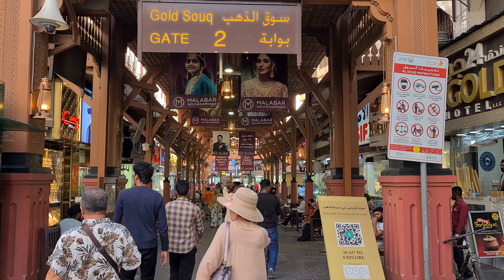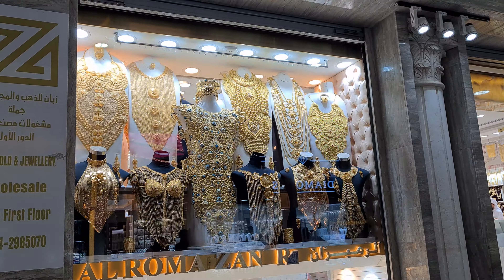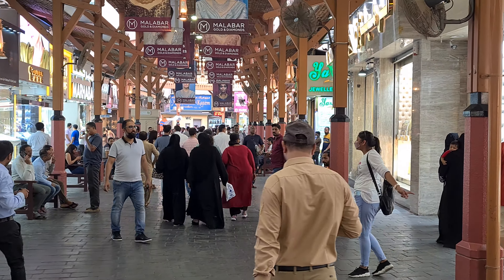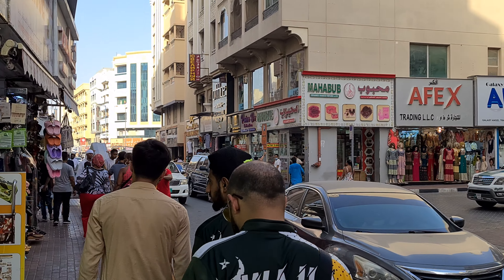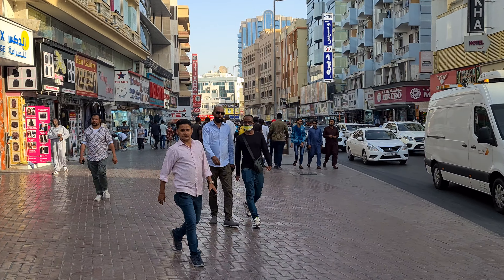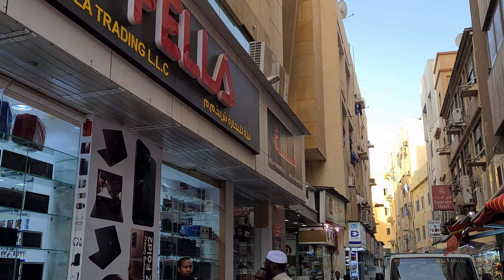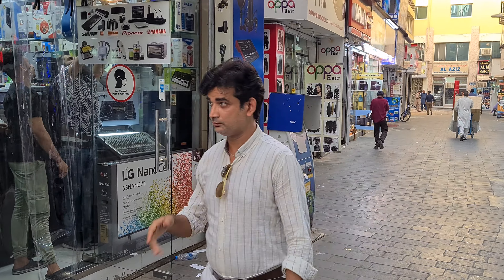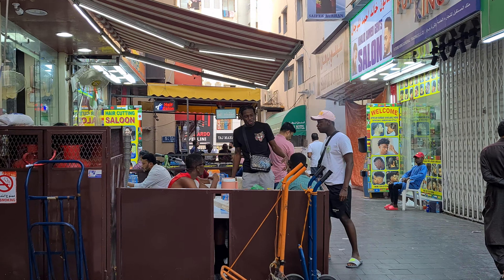🇦🇪 DUBAI UAE, DUBAI DEIRA, WALKING TOUR AROUND GOLD SOUK, EXPLORING DEIRA, OLD DUBAI, 4K